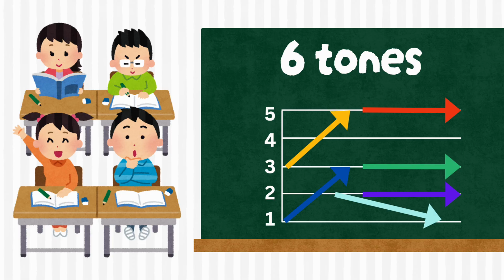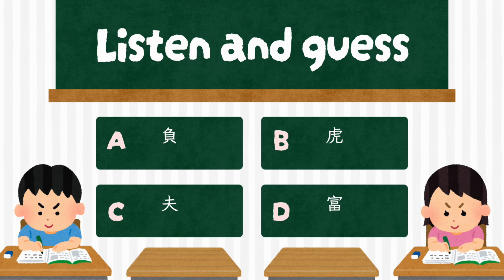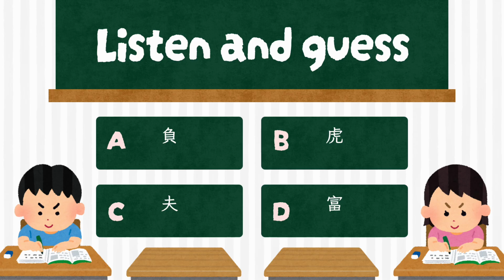Intensive Cantonese Lesson in 5 Mins: Sing TONE 3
🎶 Learn Cantonese tones in just 5 minutes! 📣 Master the Tone 3 pronunciation of Cantonese with this fun, easy-to-follow guide! Sing along to understand Cantonese pronunciation and discover the music of Cantonese tonation. Perfect for beginners or anyone looking to improve their Cantonese speaking skills fast! 🚀

🎯 Why Watch?
- Quick 5-minute lesson for busy learners
- Musical approach to mastering Cantonese tones
- Beginner-friendly with practical examples

🔑 What You'll Learn:
00:00 Who is Hong
00:34 6 tones overview
1:40 Tone 3 introduction
2:37 Tone 3 vocabulary
3:41 Listening QUIZ

Drop a comment with your favorite Cantonese word or phrase! 💬